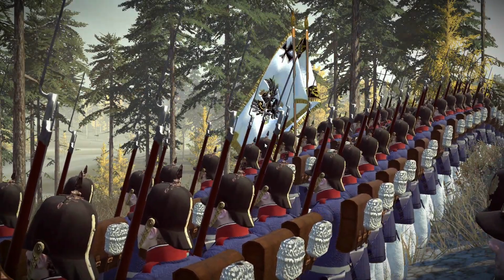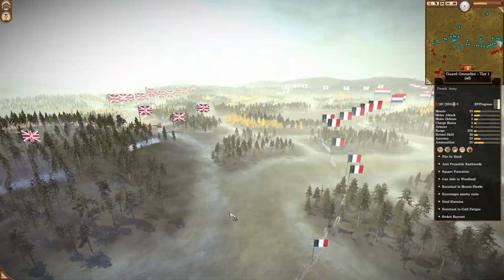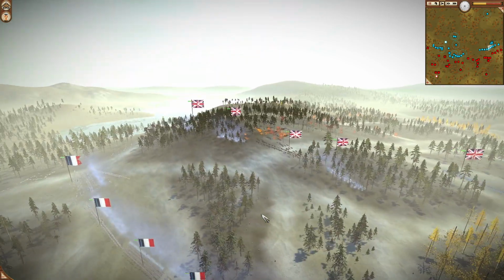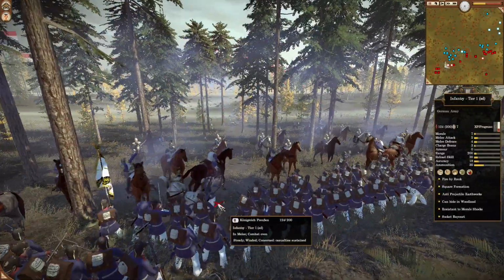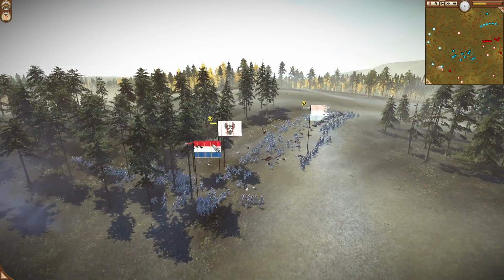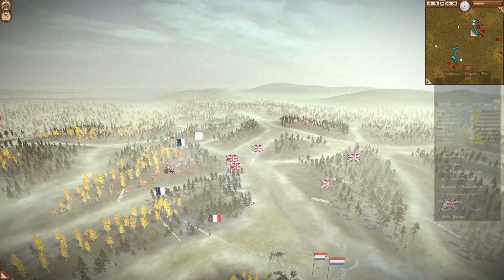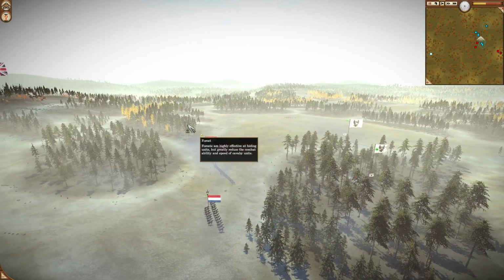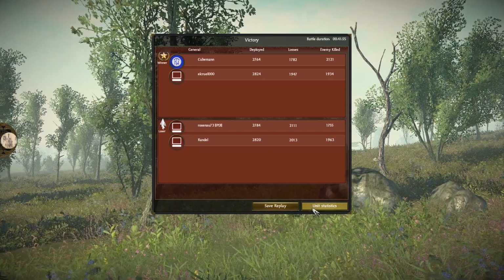Prussian Superiority - Shogun 2 Total War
Welcome Ladies and Gentlemen back to my channel. This time it is with Shogun 2. Shogun 2 is a game that is set in the warring states of Japan, the time of Oda Nobunaga, Toyotomi Hideyoshi, and Tokugawa Ieyasu.